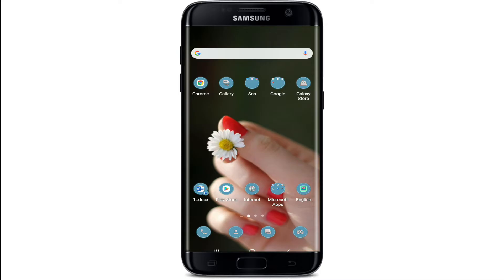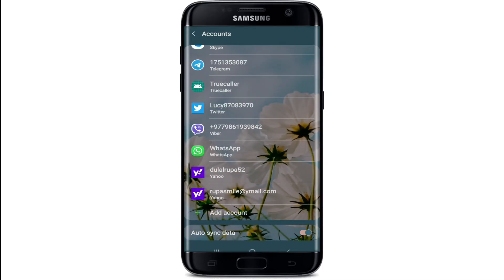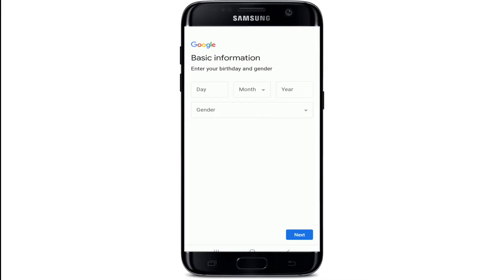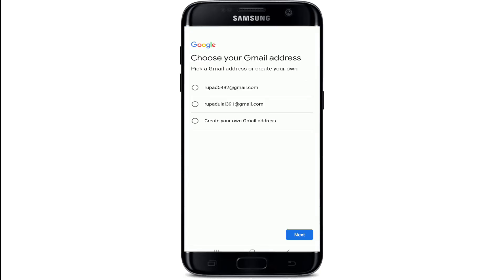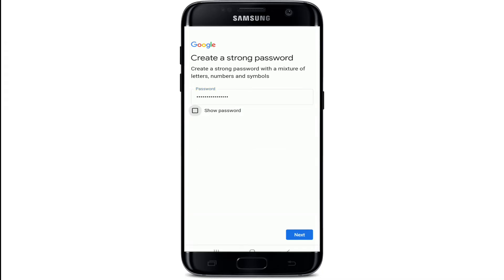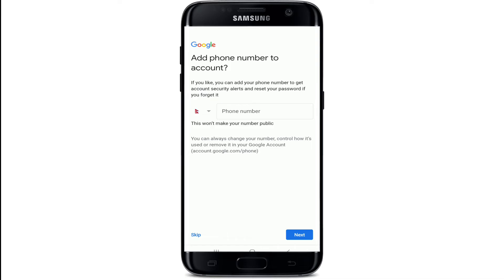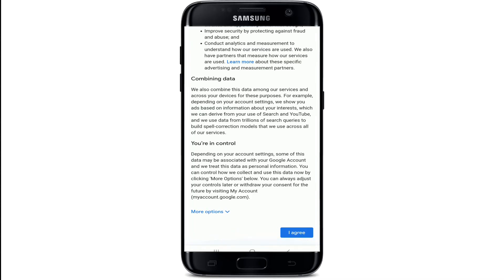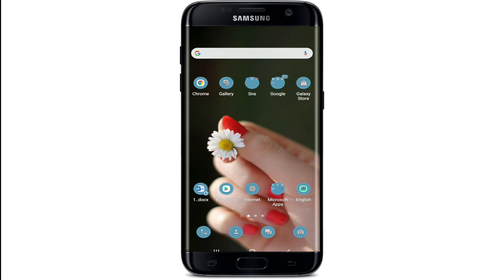How to Bypass Gmail Phone Verification? Easy Way To Bypass Google Account Verification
Gmail phone verification is a security measure to prevent hackers from hacking your account.
But sometimes we need it urgently, and it's not always convenient to use the Gmail mobile app or type in the captcha code every time we want to login. Here are some steps that can help you bypass Gmail phone verification!
In this video, we will show you how to bypass Gmail phone verification. This is a simple and quick tutorial that will allow you to get your account back if it has been locked due to an incorrect password or other reasons.
0:05 - Intro
0:36 - How to Bypass Gmail Phone Verification?
2:12: Outro